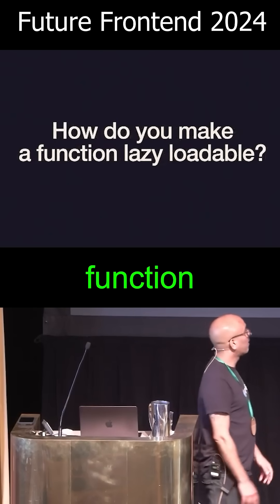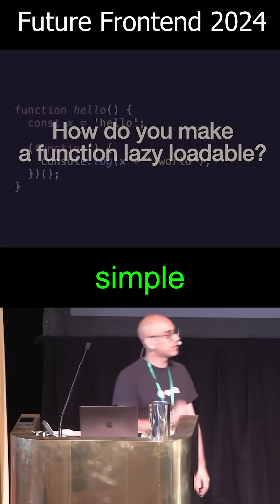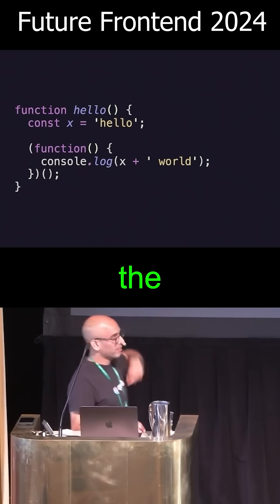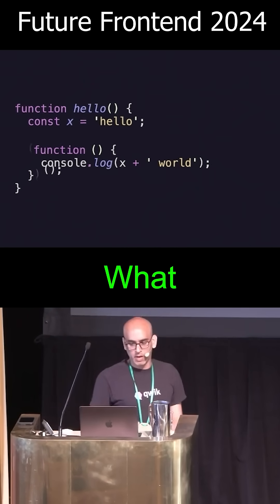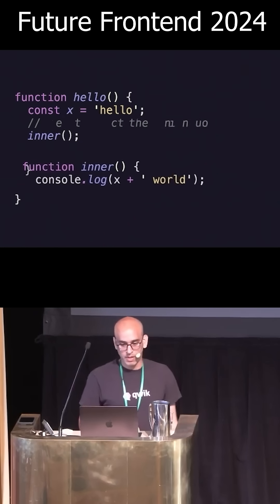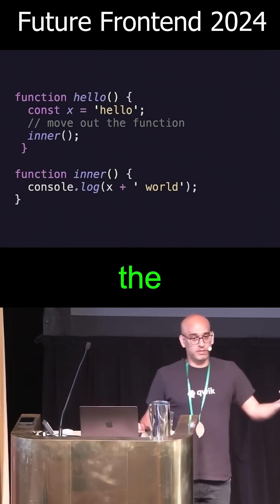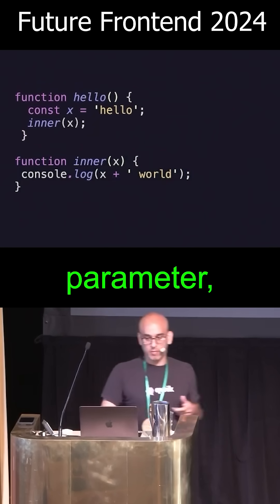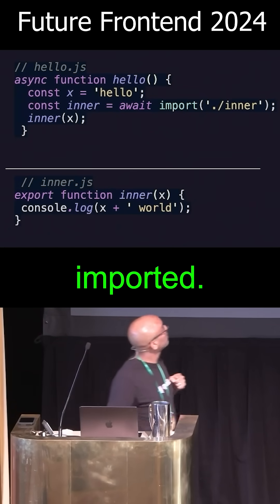How to lazy load a function!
In this talk, Yoav Ganbar explains How to lazy load a function for streaming in JavaScript!